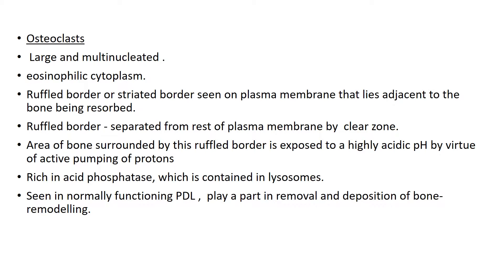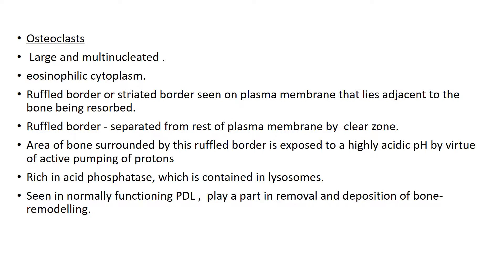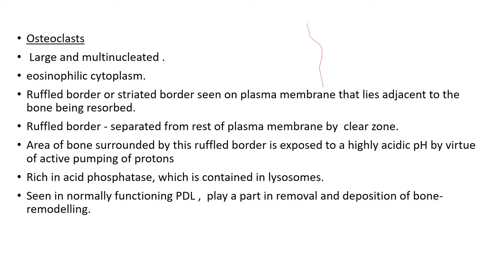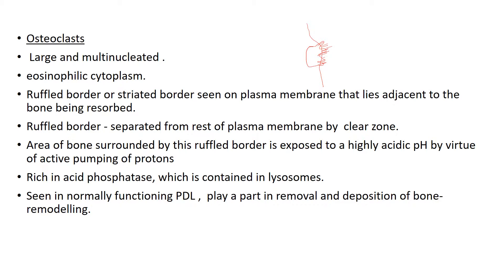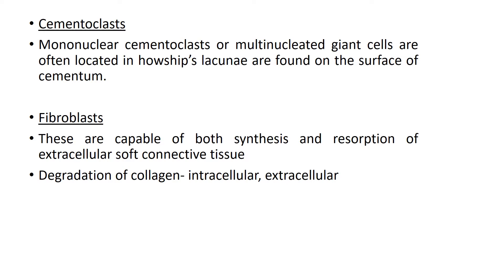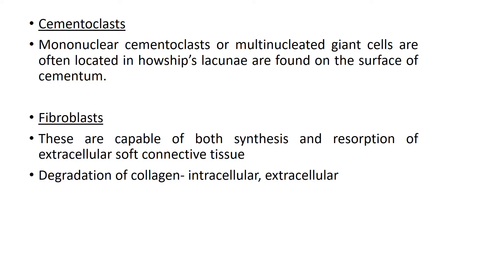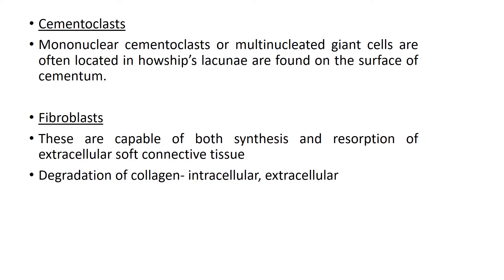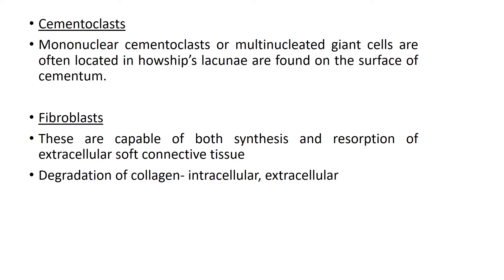06 Resorptive Cells of Periodontal Ligament